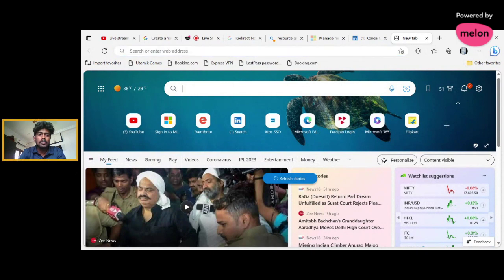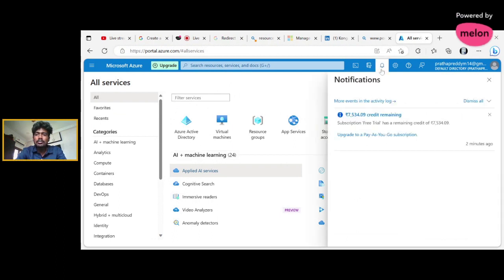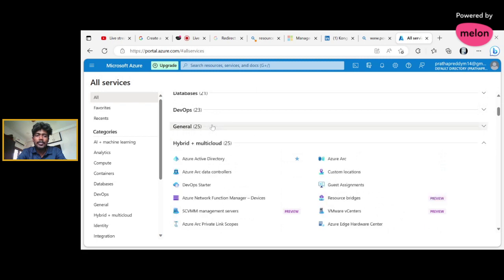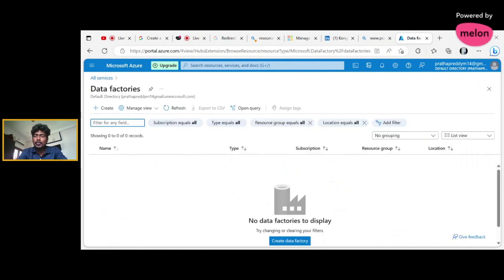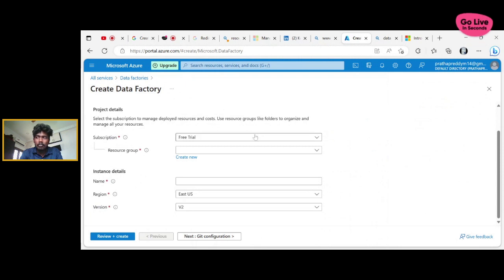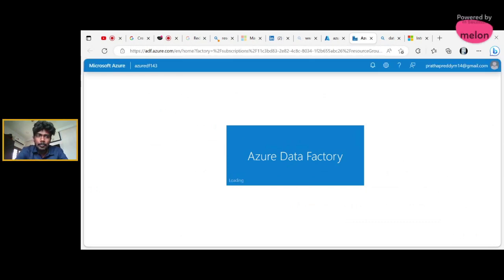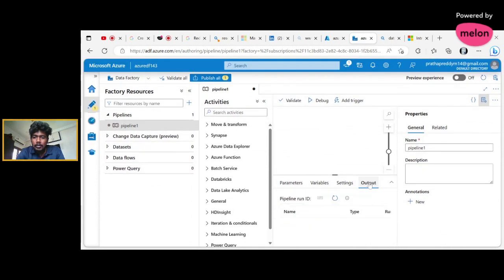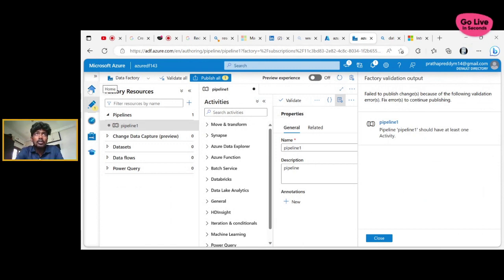Azure Data Factory || How to create pipeline in Azure Data Factory|| Microsoft Azure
In the world of big data, raw, unorganized data is often stored in relational, non-relational, and other storage systems. However, on its own, raw data doesn't have the proper context or meaning to provide meaningful insights to analysts, data scientists, or business decision makers.

Big data requires a service that can orchestrate and operationalize processes to refine these enormous stores of raw data into actionable business insights. Azure Data Factory is a managed cloud service that's built for these complex hybrid extract-transform-load (ETL), extract-load-transform (ELT), and data integration projects.